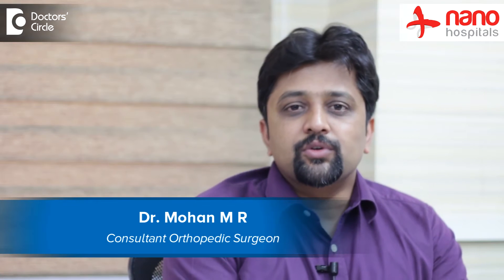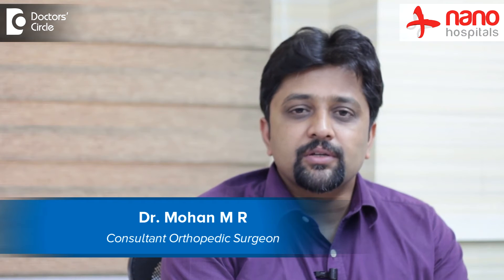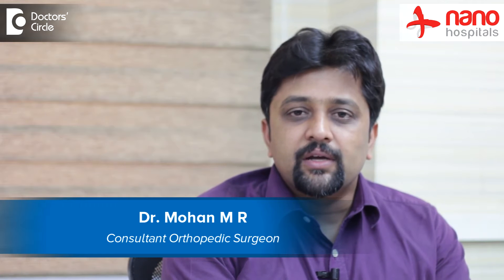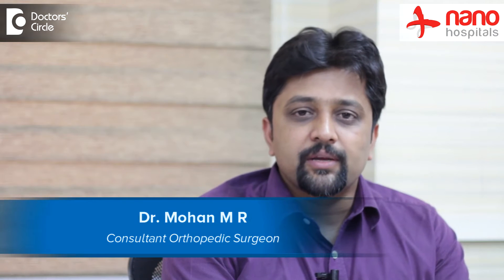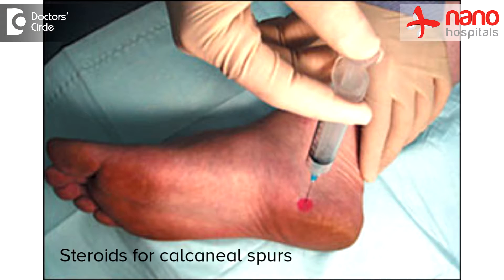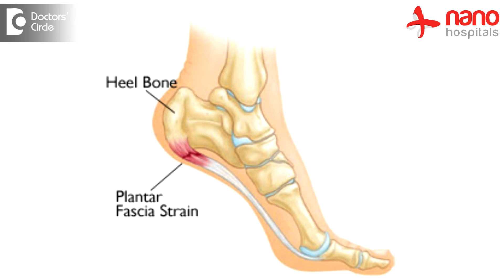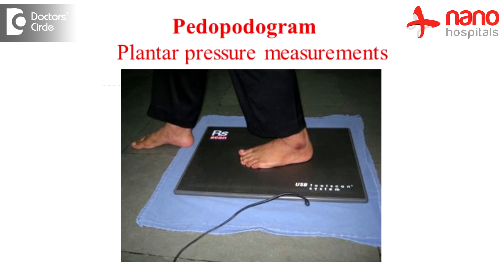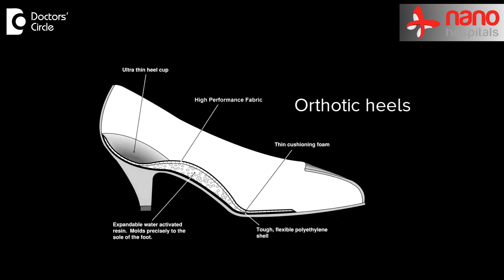Are heel injections final option for calcination bruise post failure of medications? - Dr. Mohan M R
Steroids for calcaneal spurs, the heel pain is not the last resort. Though anti-inflammatory is the initial method to relieve their pain. The most important factor would be eccentric heel stretches or stretching of the plantar fascia and correction of any hyperpronation. Generally this heel pains will be associated with see changes in the foot, the shape and the biomechanics would be different. The foot loading pattern would be different in these patients. So we have to identify the most commonest reason is pronation, we call it as. That is where the pressure on the plantar fascia would be very high. If the hyperpronation is corrected with a proper customized in sole with a manual or to be done with a CAD-CAM. After identifying the pronation with a pedopodogram and also using a proper arthtrotic heels and also eccentric stretches will heal most of the heel pains.